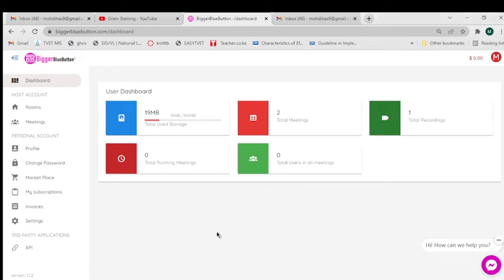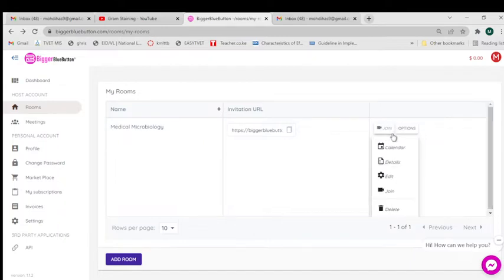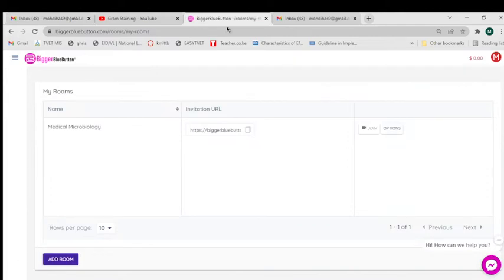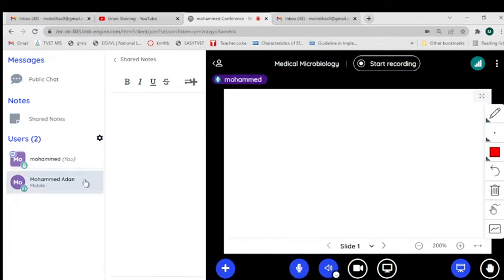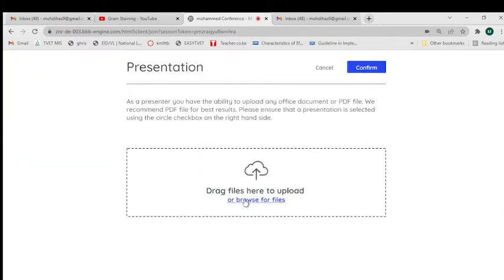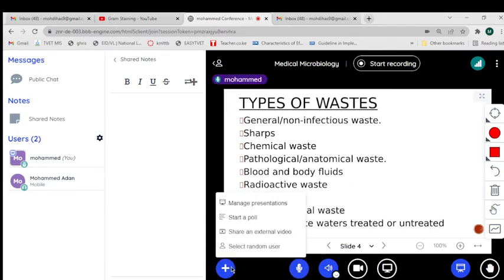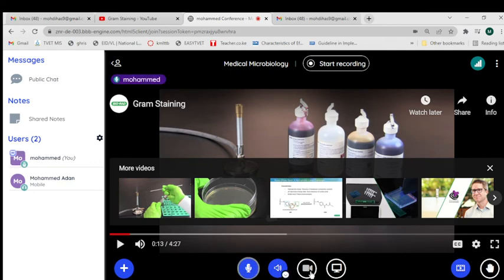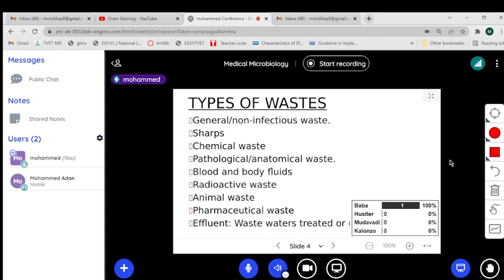Starting & Navigating a Classroom using BigBlueButton by OBS- Demo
Aden